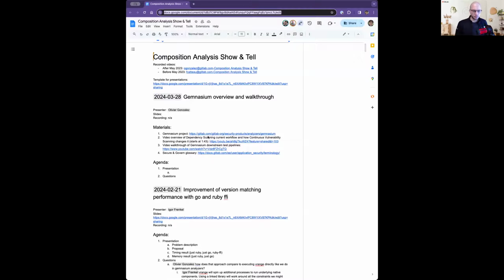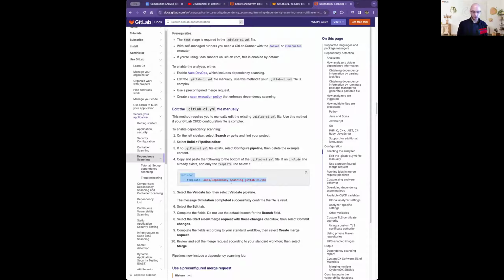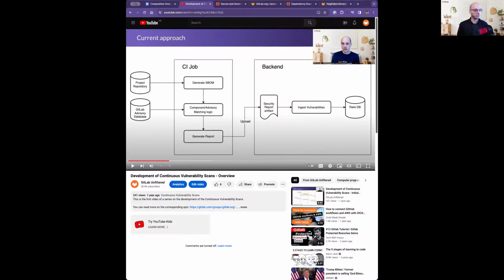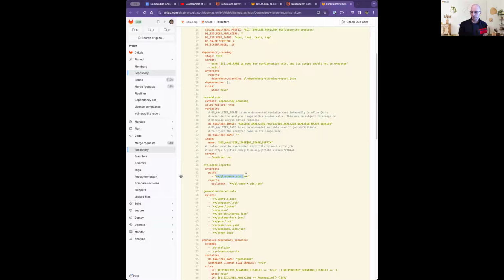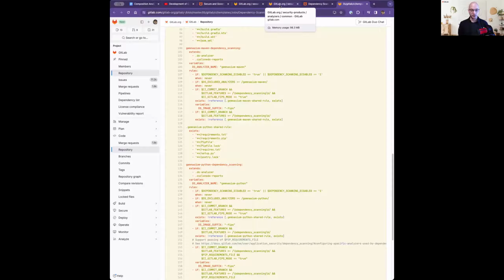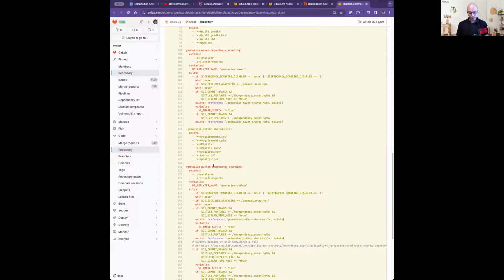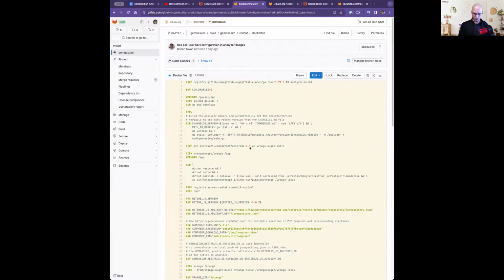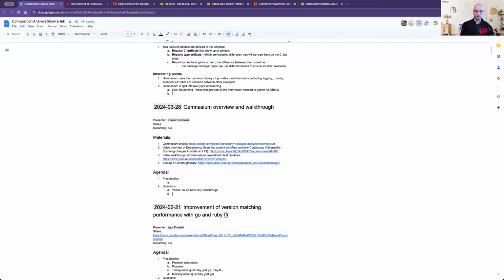Gemnasium analyzer overview (CA Show and Tell)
Improvized overview of Gemnasium analyzer (Dependency Scanning)